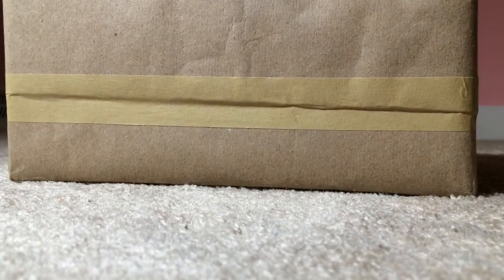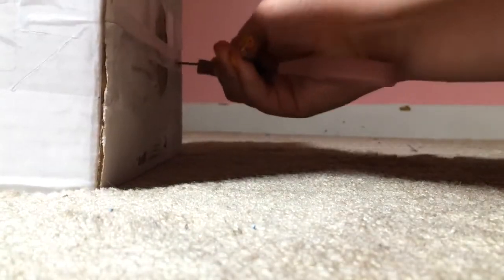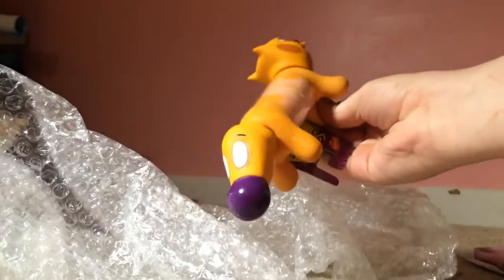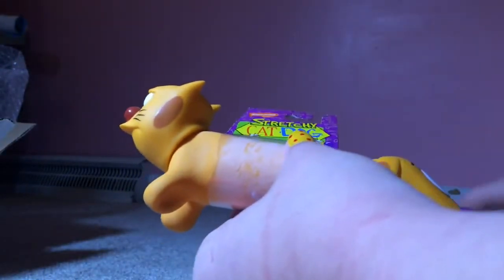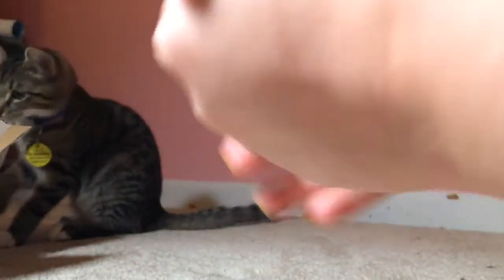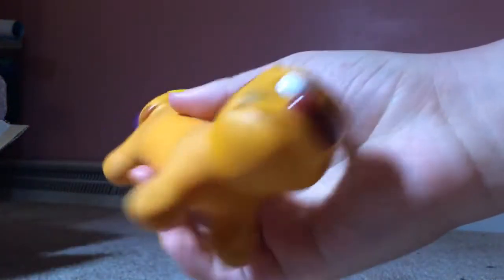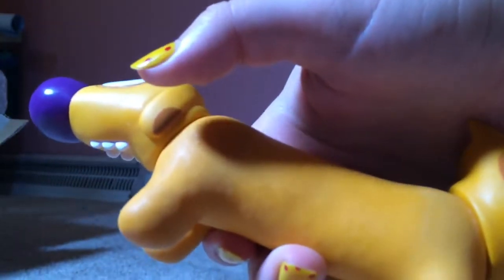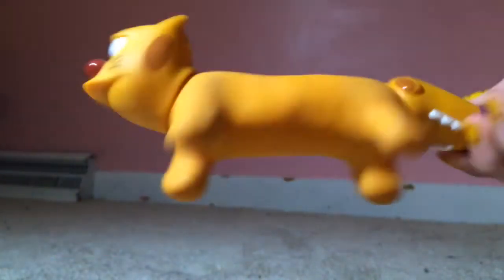CatDog Stretchy Figurine